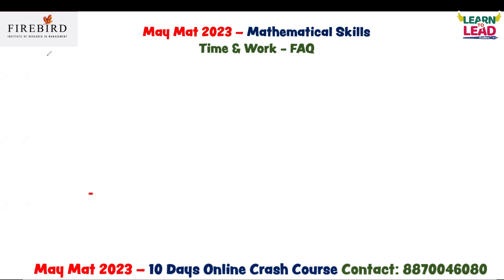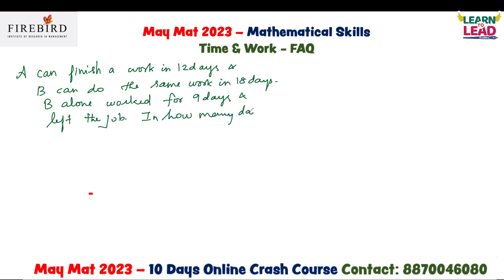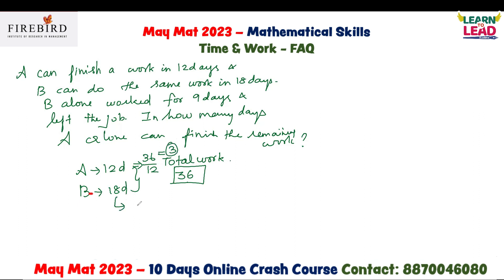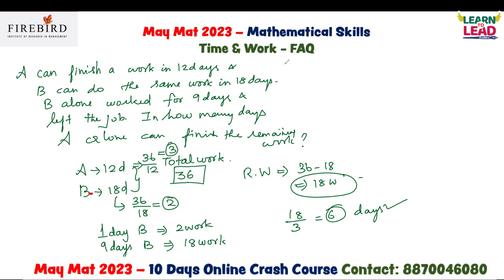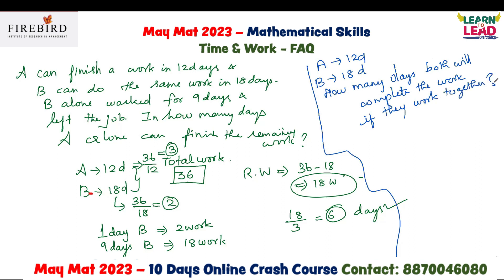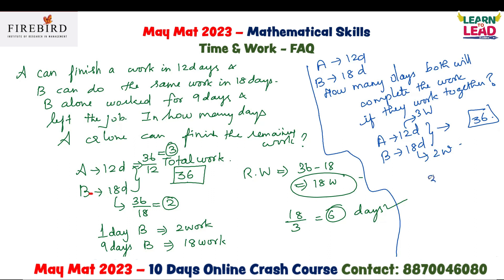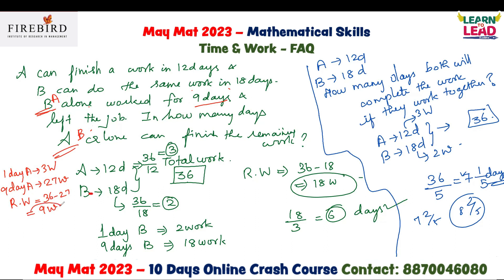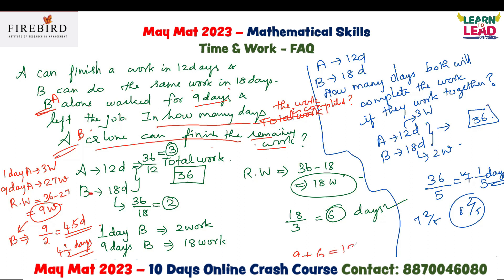MAT 2023 | MAY Question Paper | Mathematical Skills Part 1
MAY MAT 2023 10 Days Online Crash Course

Steps to Crack MAY  MAT 2023
The MAT test is given many times a year. The MAT 2023 exam's preliminary round will take place in May.  Key MAT preparation tactics and ideas have been prepared by Firebird Institute to assist applicants. The MAT exam pattern, curriculum, test structure, question paper, month-by-month exam preparation plan, section-by-section exam preparation plan, and exam day advice are all available here.
This video provides you the complete information about the upcoming MAT Exam dates, May Mat Exam Pattern, May Mat Marking scheme and important topics to be covered, tips and tricks. Watch the complete video to know more about the upcoming MAY MAT Exam.

Understanding the MAT exam structure is the first step in preparing. The MAT offers three different test formats:
Computer-based (CBT).
Paper-based (PBT).
Internet-based (IBT).
When applying for the MAT, candidates have the option of selecting their preferred exam method. The MAT examination is structured similarly to other MBA admission tests, with a certain number of MCQs to be answered in a set amount of time.

Firebird teaches the applicant time management techniques, tips, and shortcuts for answering questions more quickly and accurately. MAT Test practice tests help the candidate become ready for the real exam. It aids in evaluating one's strengths and flaws as well.

Are you an aspirant who wishes to pursue global standard Management course in 2023??

We have got you covered.

Be a part of our international standard MBA courses which emphases on the four business functional areas

• Operations
• Marketing
• Human Resources &
• Finance

We also offer three different PGDM courses to help reach your goals.

• PGDM in Business Analytics
• PGDM in Fintech
• PGDM in Digital Marketing

We also provide a one of a kind international MBA along with Multimedia University -  at Malaysia.

Hurry up!!
Join with us.
Change your Life, Be better.

- Firebird Institute of Research in Management.